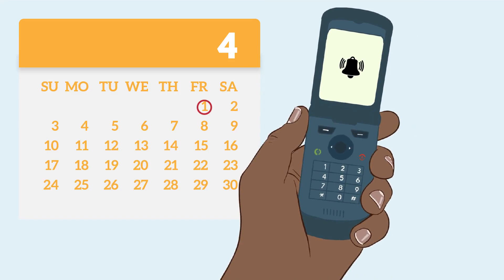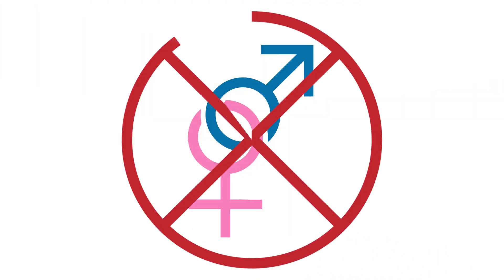How to give yourself an injection with Subcutaneous DMPA (DMPA-SC): An all-in-one contraceptive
This short training video is intended for women who have made the decision to self-inject subcutaneous DMPA (DMPA-SC) in the context of informed choice counseling. DMPA-SC is a lower-dose, easy-to-use injectable contraceptive that is administered every three months. The product’s user-friendly design means that any trained person can administer it, including community health workers, pharmacists, and even women themselves.